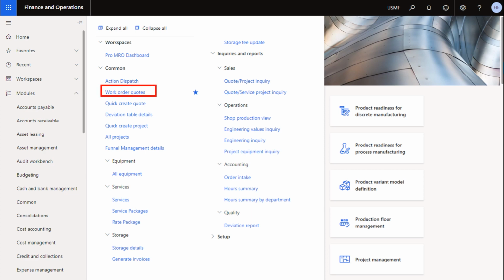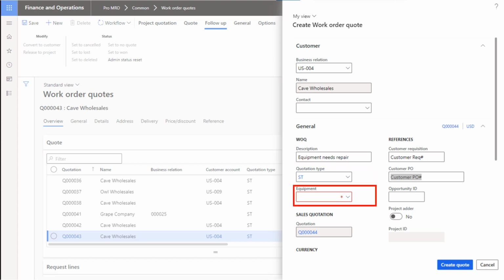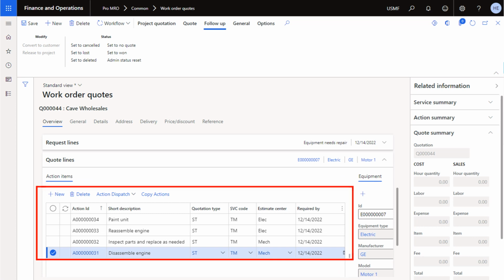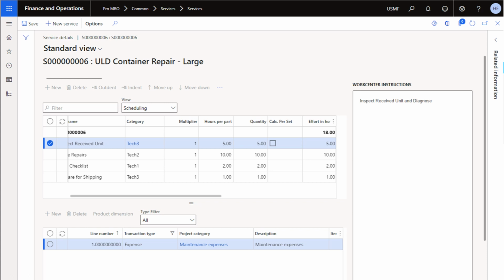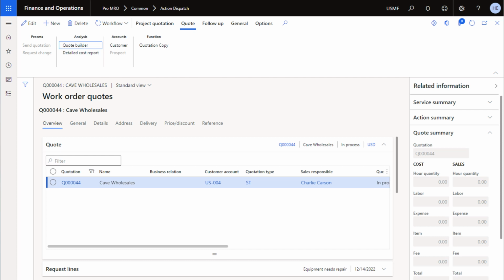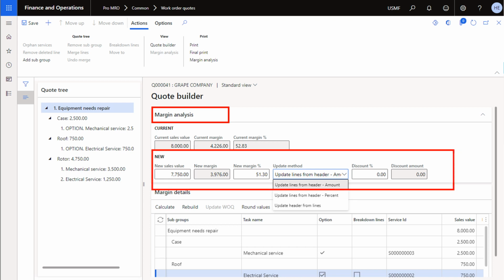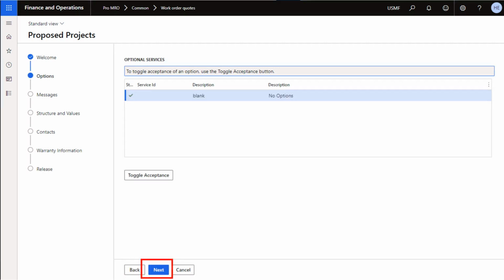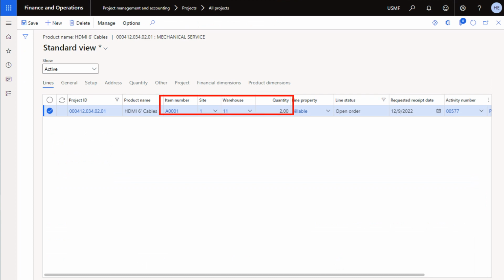ProMRO for Dynamics 365 Finance and Supply Chain: Quote to Cash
ProMRO for Dynamics 365 Finance and Supply Chain is the perfect solution for heavy equipment or aviation repair shops.  ProMRO streamlines the MRO businesses that provide services to turbines rotating equipment, pumps, engines, etc. In addition, ProMRO is embedded within Dynamics 365 to provide a global, enterprise solution that can also include multiple lines of business.